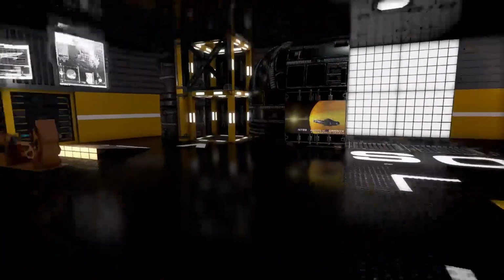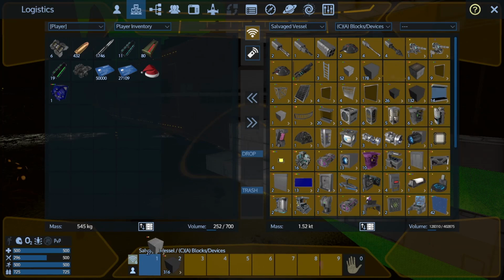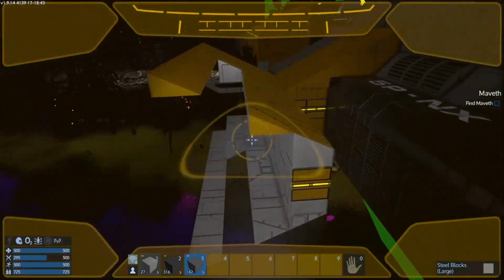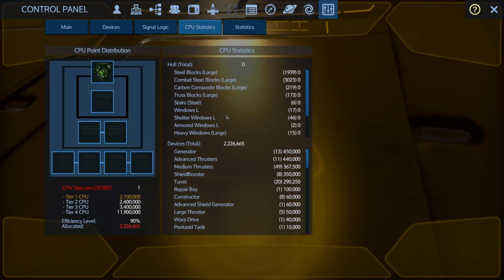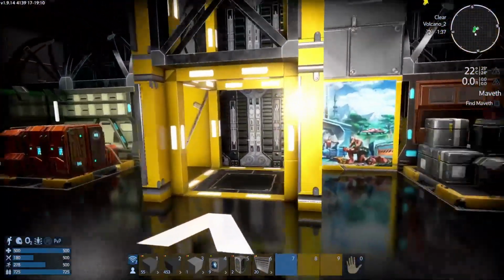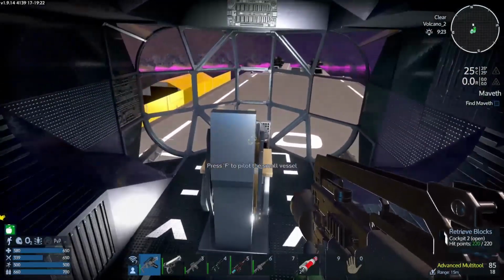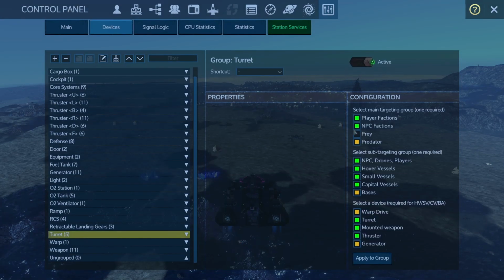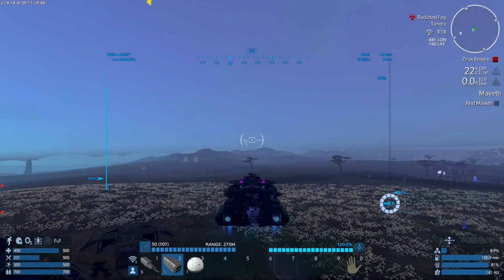Pushing the Zirax Defenses Back, Empyrion Galactic Survival Reforged Eden Episode 31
Reforged Eden is a combination of Vermillion's game overhaul Reforged Galaxy and ravien_ff's exploration focused Project Eden scenarios.
Nearly every block, weapon, POI, planet, trader, and mission has been updated or replaced and a large amount of new content added. This greatly changes the game experience.
The scenario is still under active development so this information is subject to change. Please see the update notes for the latest information.